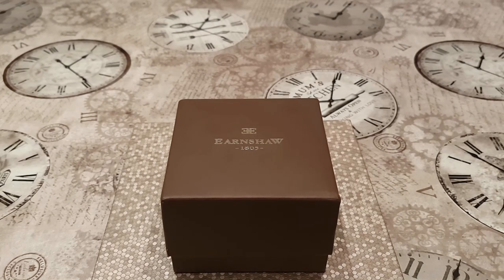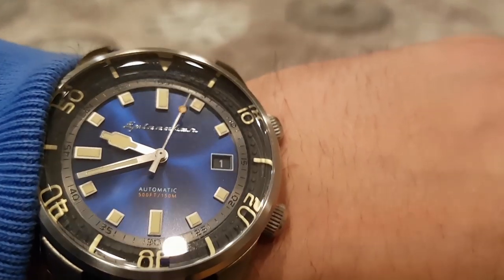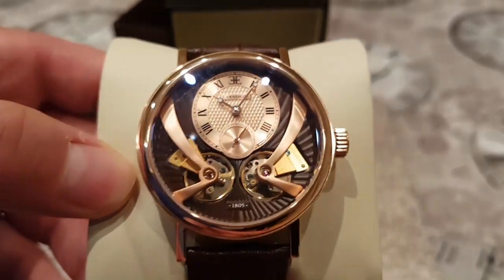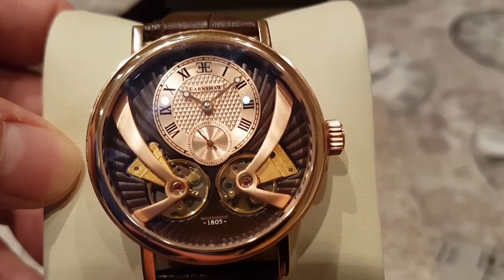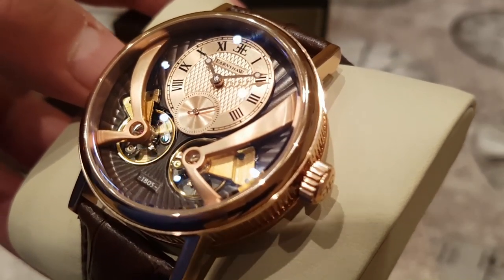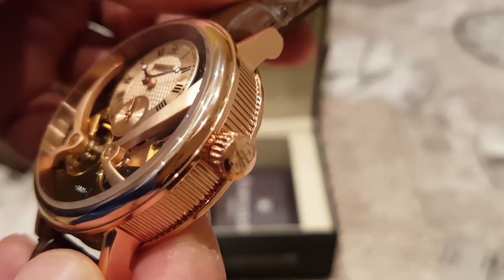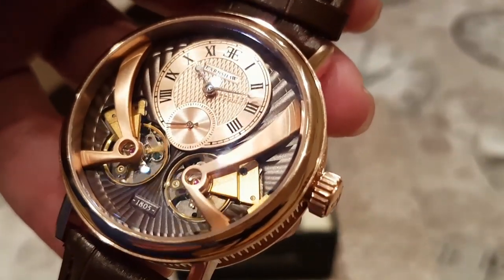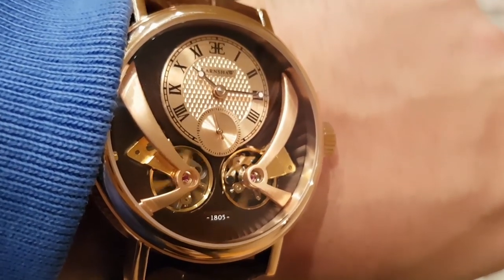Thomas Earnshaw Beaufort Anatolia - An Affordable Alternative Breguet Tradition Retrograde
Hey guys,

Welcome to the show, today I unbox and review the Thomas Earnshaw Beaufort Anatolia, is it  An Affordable Breguet Alternative.

Check the link below for more details on TE Beaufort Anatolia.